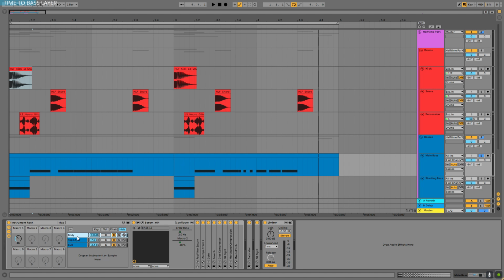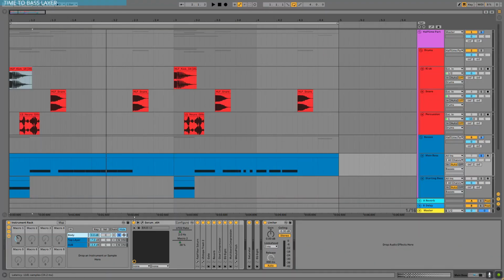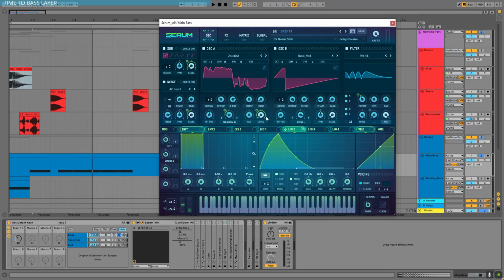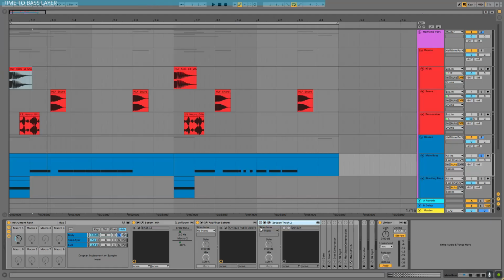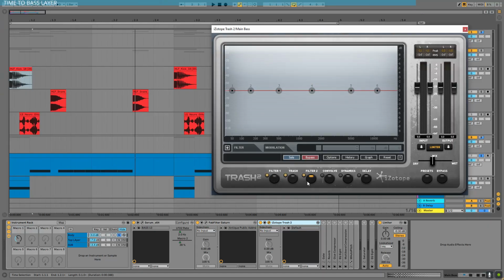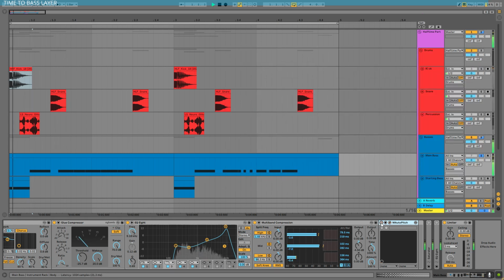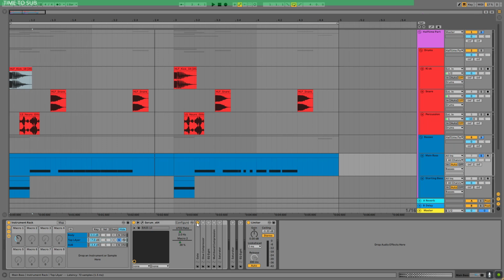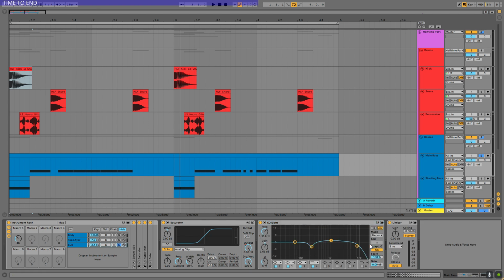HOW TO NEURO STAB BASS LIKE NOISIA AND MEFJUS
Stab basses. Especially those heavily filtered, almost percussion sounding basses that Noisia and Mefjus love to use a lot. I tried to remake the Diplodocus haltfime remix bass sound from Noisia and failed miserably but this noice groove was born in Ableton Live 10 and xFer Serum and.